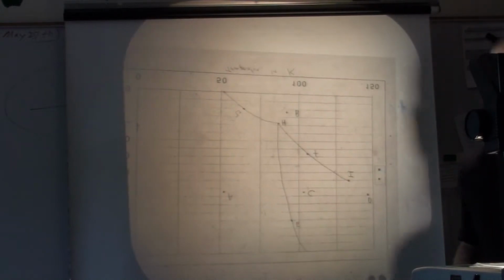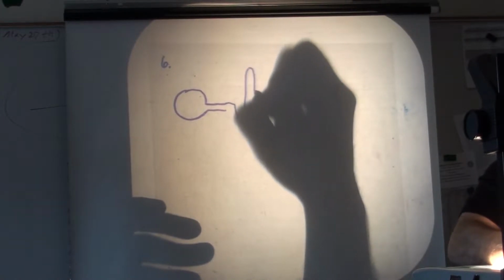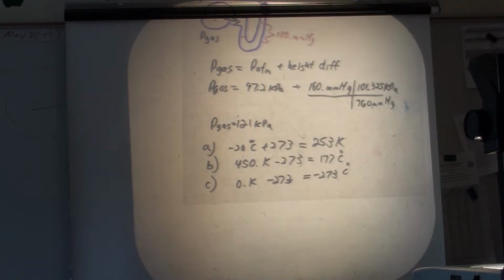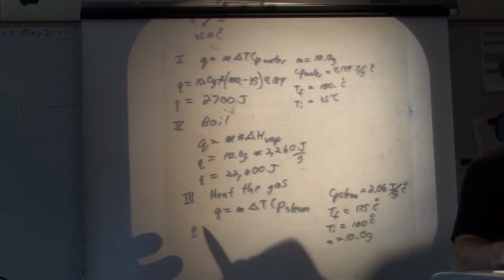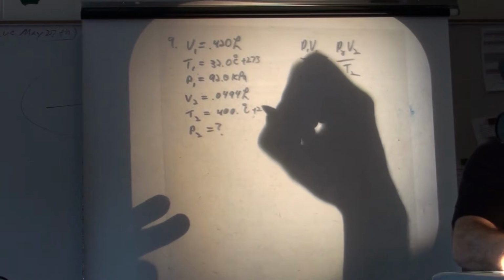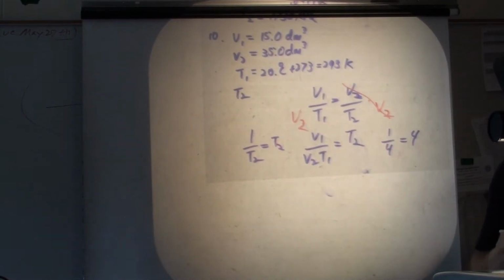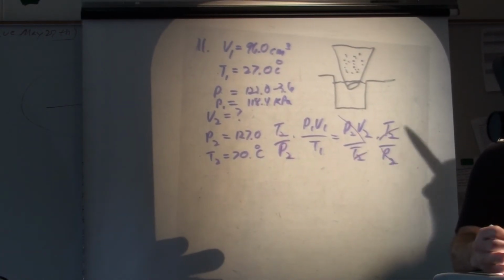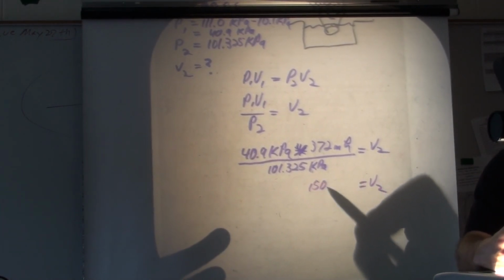chapter 15,17,18 test